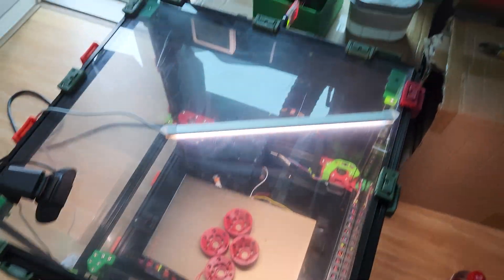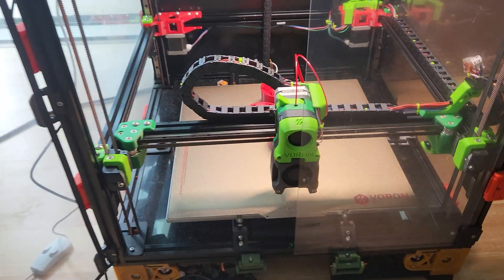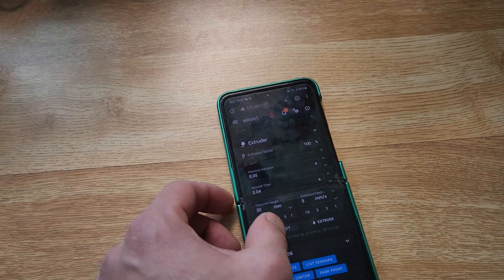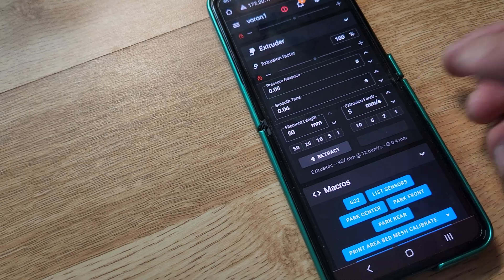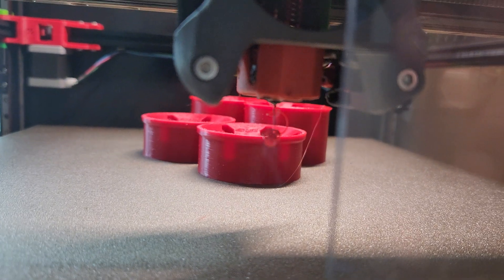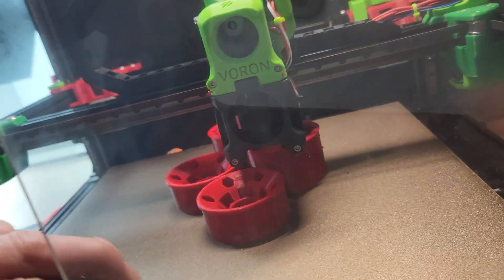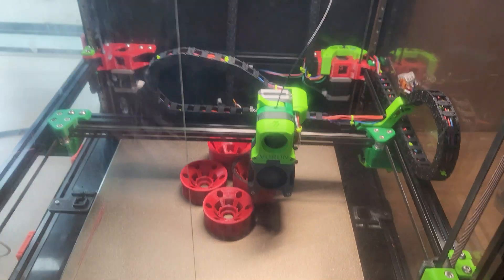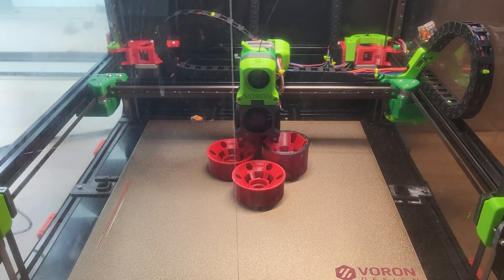TriangleLabs Filament Runout Sensor Working Great w/ Klipper!